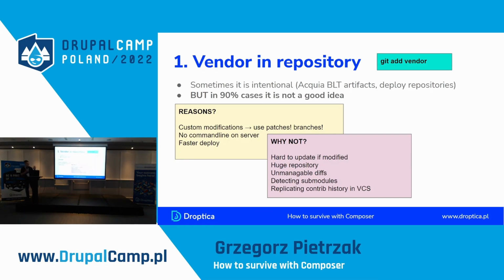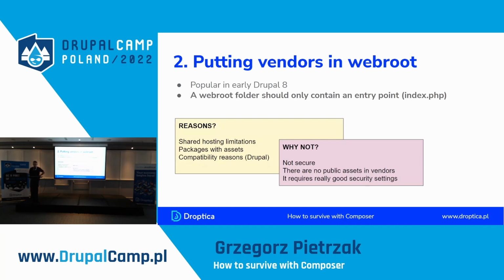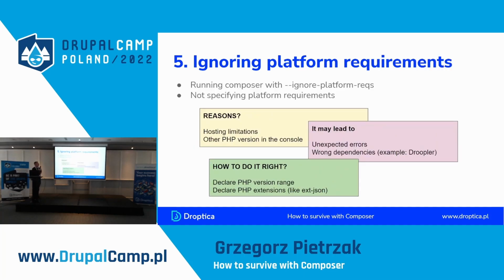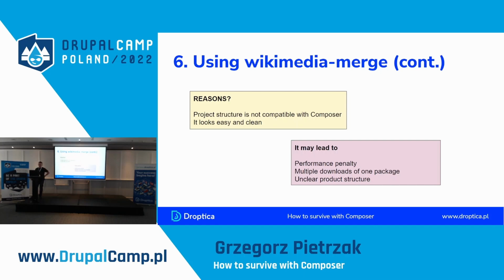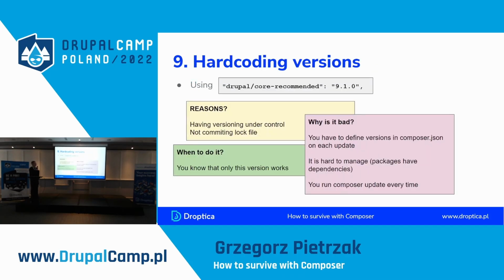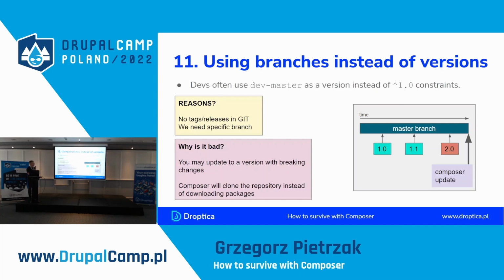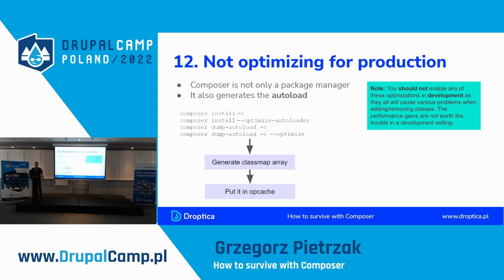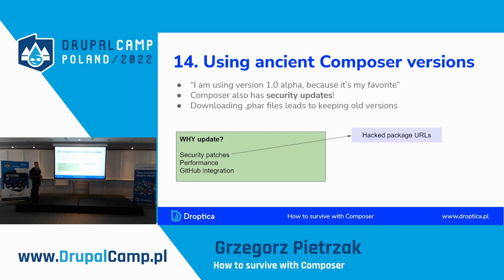How to survive with Composer - Grzegorz Pietrzak - DrupalCamp Poland 2022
Why do we need Composer in our projects? How to configure it properly? How to become a power user? I will answer all these questions, for Drupal and for PHP in general. My goal is to show you the best practices that we use in Droptica.

Speaker: Grzegorz Pietrzak